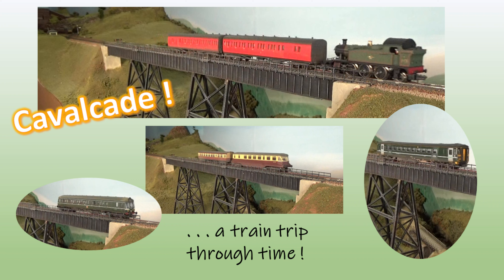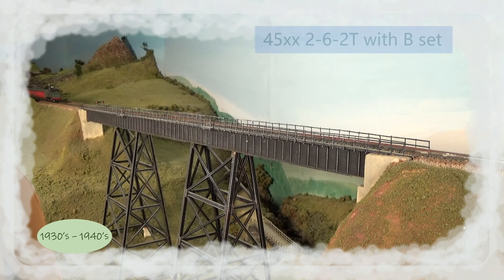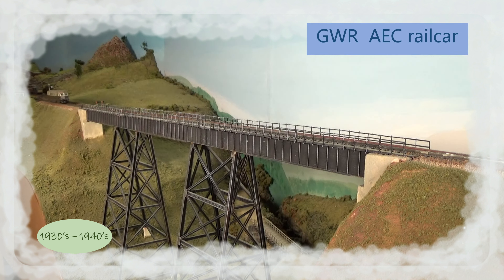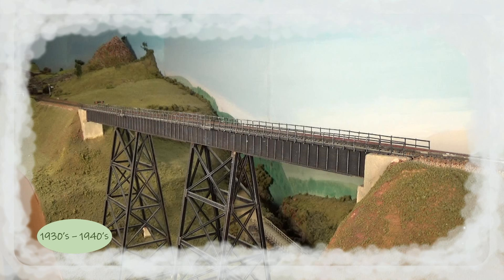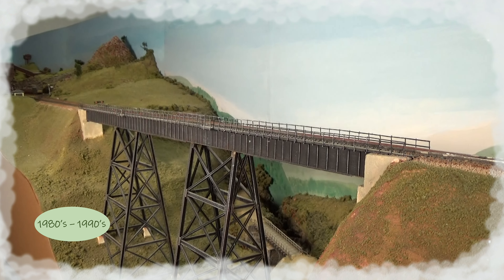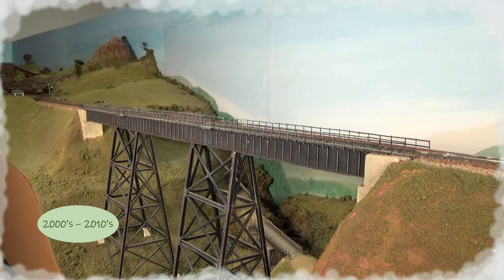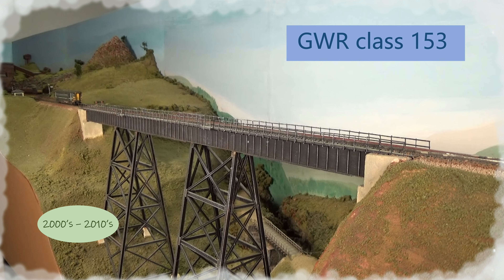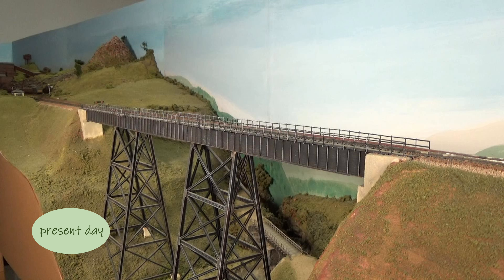Exworthy Journeys #16 "Cavalcade" - a train trip through time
This video is especially for viewers who thought that my video about my "Time Warp Drone"
was just an April Fool spoof.

But, in essence, my combination of models and video is a way of showing how things used to be on the railways of Western England - almost as good as having a time machine!

This video focusses on the little trains that plied the tracks that provided hundreds of towns and villages with essential services, but which made very little money for the companies who ran them . . and so these companies were always looking for economies.

Extra sounds are free downloads from zapsplat.com